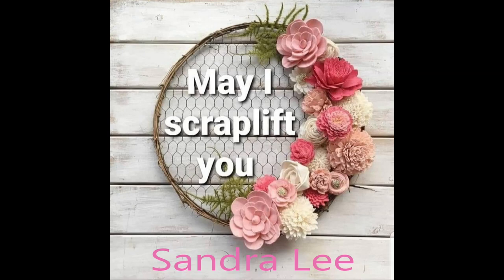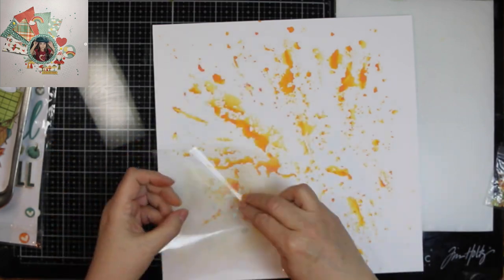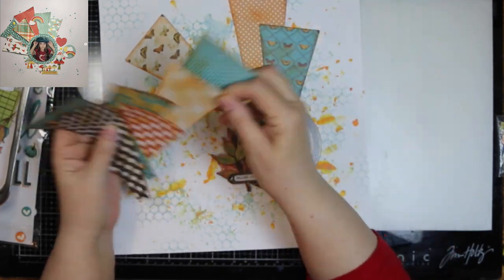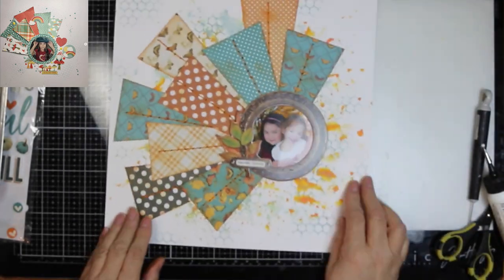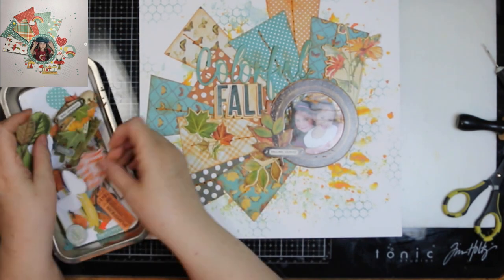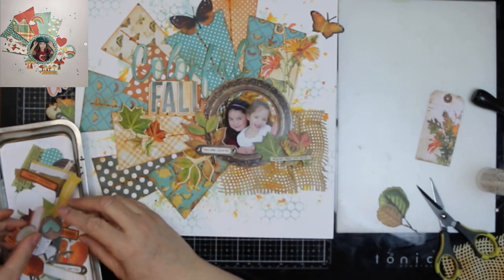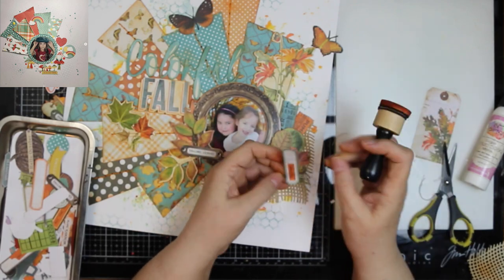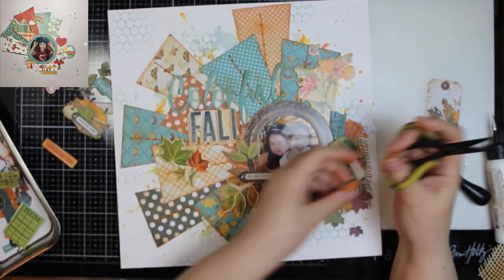MISY2023/Sandra Lee/Scrapbook Process/S.S. Vintage Country Harvest/Colorful Fall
Welcome to May I Scraplift you! Today I will be scrap lifting a layout by Sandra Lee, and I will be using Simple Stories Vintage Country Harvest. Such a beautiful collection. Thank you Sandra for the wonderful inspriation!
Sandra's Instagram: @scrappygal13